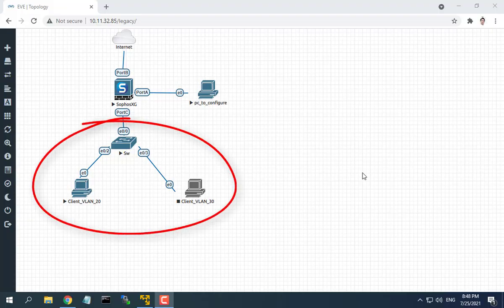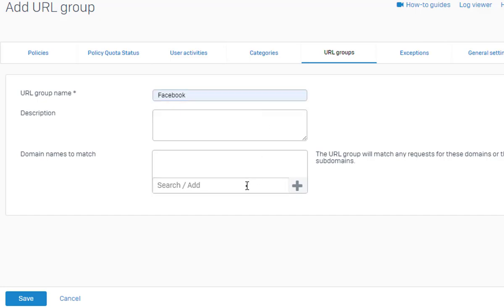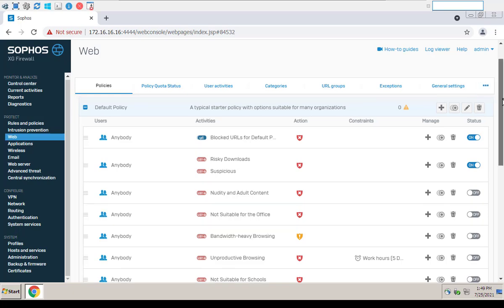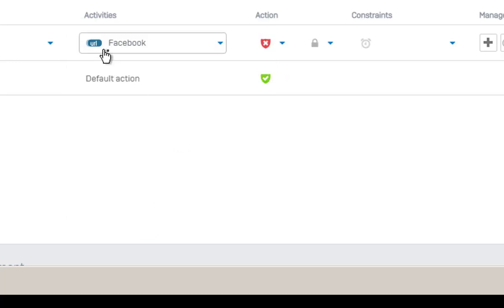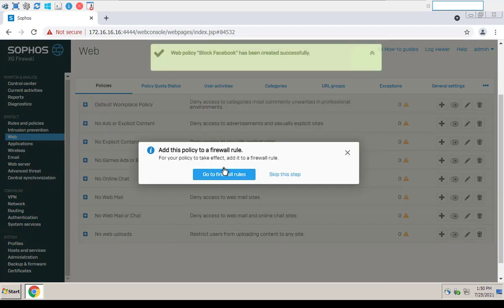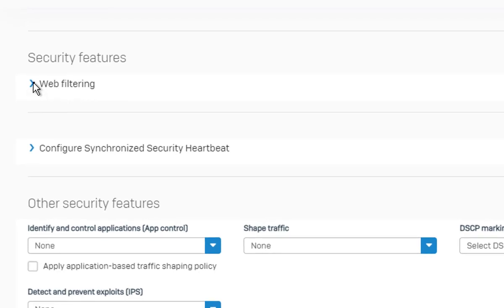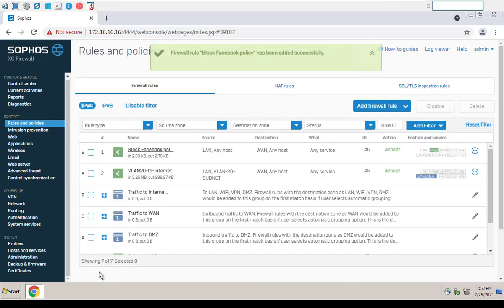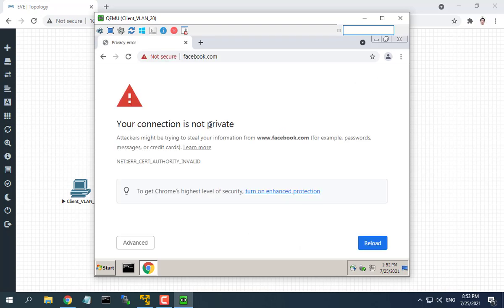How to block a Web on Sophos Firewall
This video helps you How to block a web on Sophos Firewall
USB to Ethernet Adapter USB to Ethernet Adapter